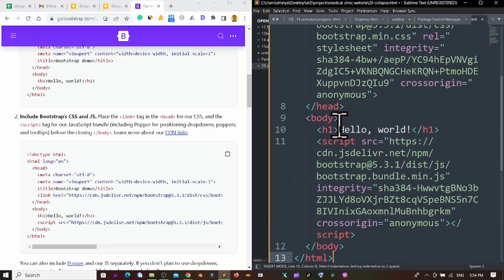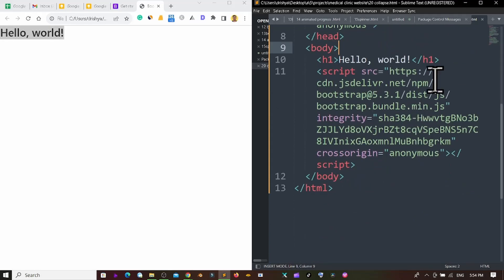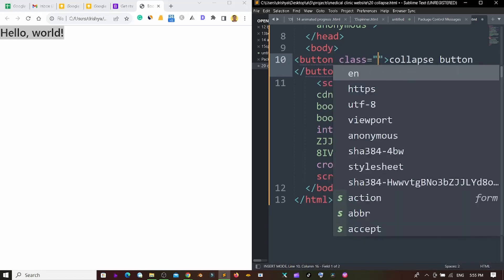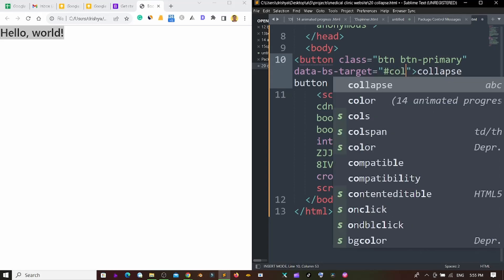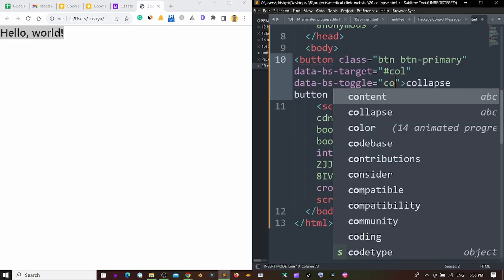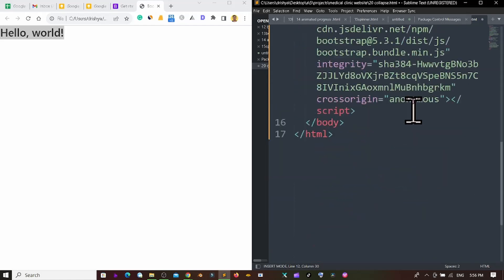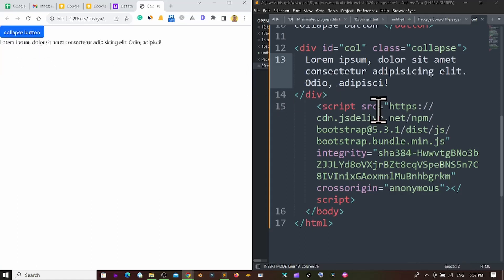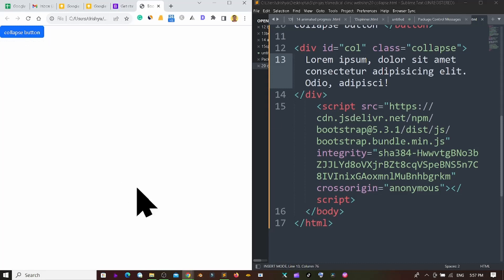Bootstrap 5 Tutorial For Beginners - Bootstrap Collapse Tutorial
Bootstrap 5 Tutorial For Beginners  Bootstrap Collapse Tutorial is going to be submitted. If you are also learning the bootstrap and getting trouble to learn the bootstrap5 Collapse then this  class going to be very useful for you.